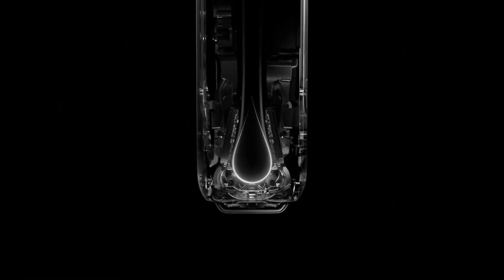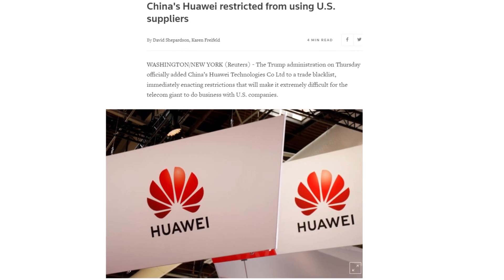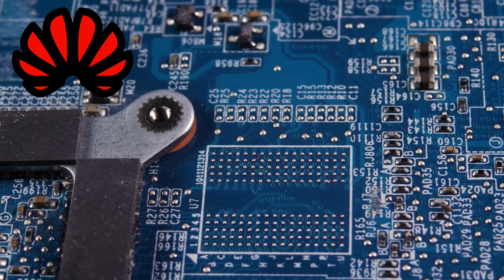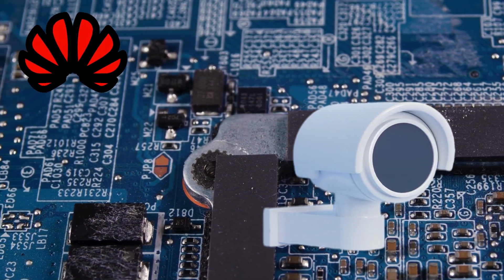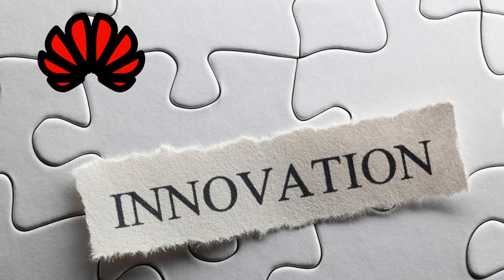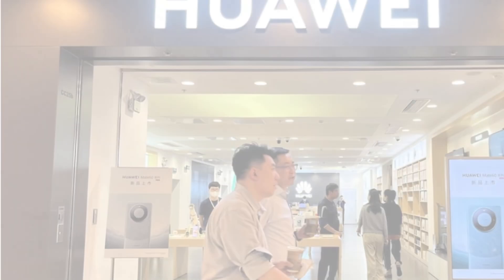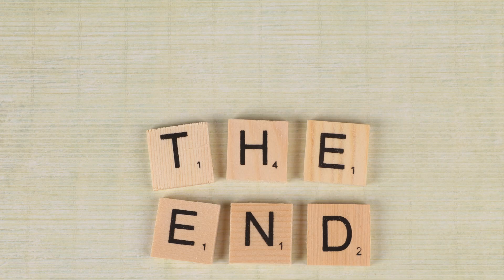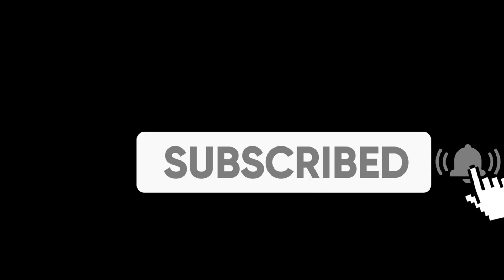How Huawei Outsmarted US Sanctions: The Chip Wars Unveiled! 🔥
Ever wondered how Huawei, the Chinese tech giant, managed to overcome tough US sanctions? In this episode of Vantage, we dive into the fascinating story behind Huawei's breakthrough in chip technology.

From shipping advanced surveillance chips to developing their own electronic design automation (EDA) software, Huawei's innovation is changing the game. Join us as we uncover the details that are reshaping the tech landscape.

🚀 How Huawei Outsmarted US Sanctions: The Untold Chip Wars 🧩

In this eye-opening episode of Vantage, we delve into the incredible story of how China's tech giant, Huawei, managed to overcome tough US sanctions! 🌐✨

Discover the secrets behind Huawei's innovative approach as they ship advanced computer chips, made right in China. 🇨🇳🔌

Explore the timeline of events, from Huawei's rise in 5G to being blacklisted by the US, and learn why these sanctions were put in place. 📈🚫

Find out how Huawei is making waves in the mobile phone industry, releasing groundbreaking devices like the Mate 60, even under pressure. 📱👏

Uncover the tech wizardry behind Huawei's independent chip production for surveillance cameras, defying export restrictions with their own EDA software. 💻🔬

Join us in decoding China's Foreign Ministry's powerful message to the US and the ongoing investigations into China's new chips. 🇺🇸🔍

If you're curious about how Huawei is shaping the future of technology and defying the odds, this episode is a must-watch! 🎥🔥